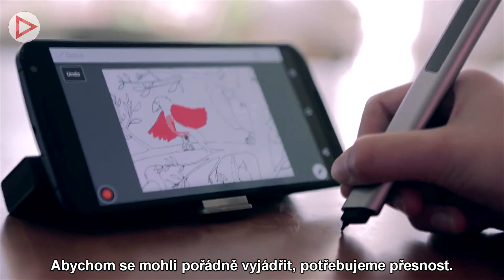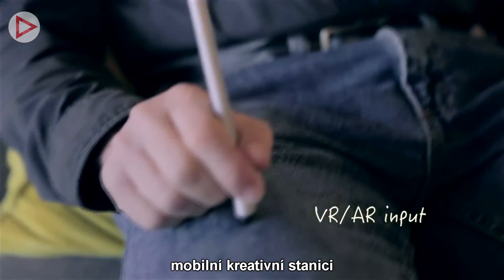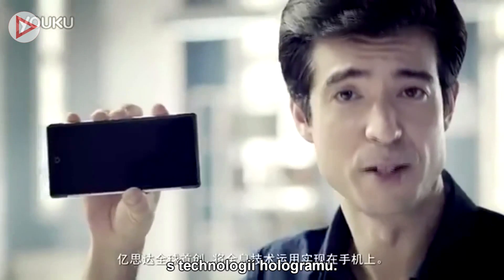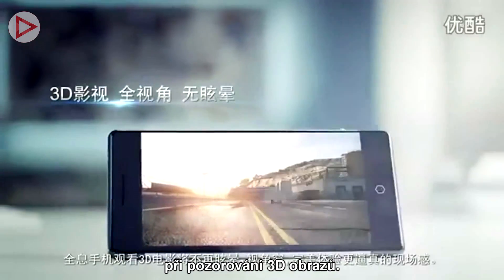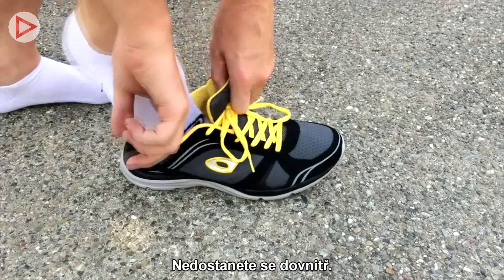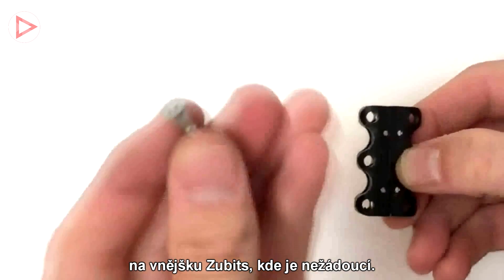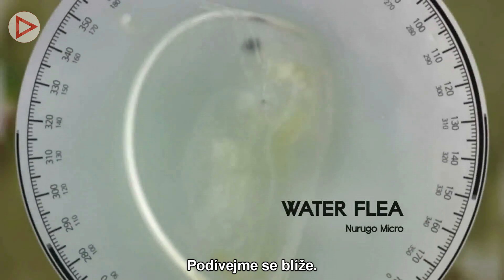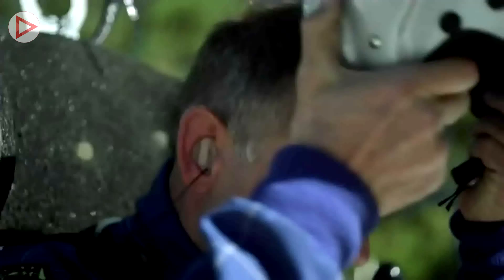5 úžasných vynálezů o kterých jste nejspíš neslyšeli #14- Za-Play.cz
Po týdenní pauze se zas můžete podívat na dalších 5 vychytávek, které nám přinesla nekonečná tvořivost lidské mysli.

Outro: DOCTOR VOX - Endgame
Toto video je součástí projektu Za-Play.cz

Přidej se na Facebooku na naší stránku ať ti neuniknou ty největší novinky